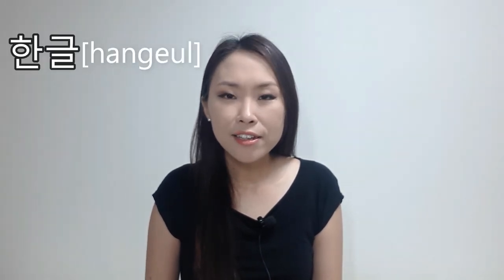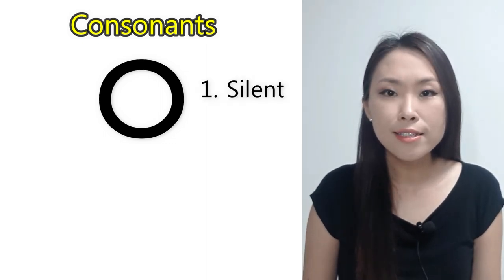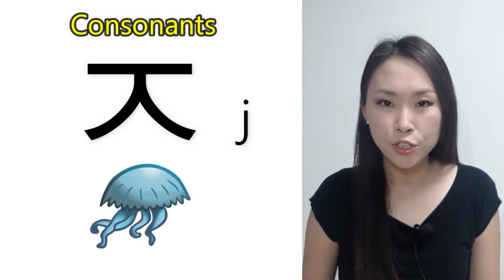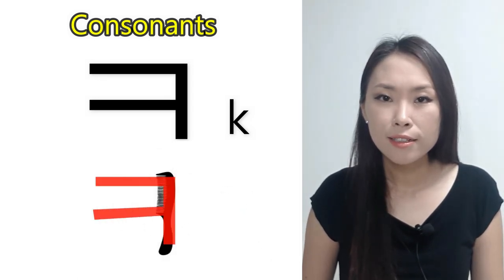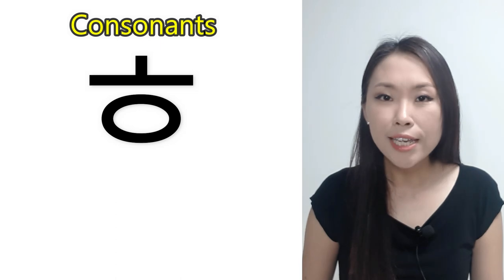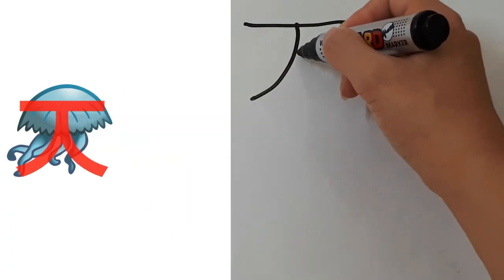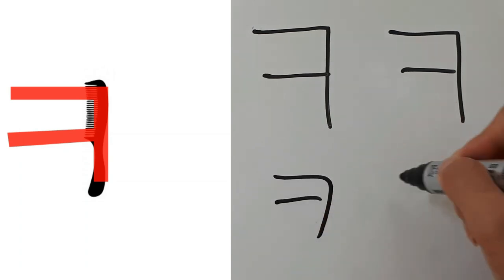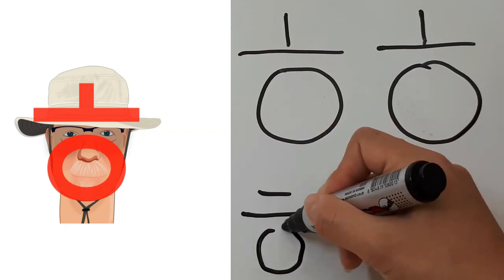Hangul Korean consonants | Korean Hangeul 2 | 한글배우기#2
Learn Korean Hangeul!
This video is good for beginners to learn Korean alphabet ‘Hangeul’2.
You will learn how to read & write 7 more basic consonants ㅇ, ㅈ, ㅊ, ㅋ, ㅌ, ㅍ, ㅎ.